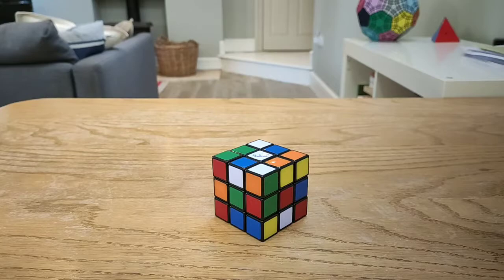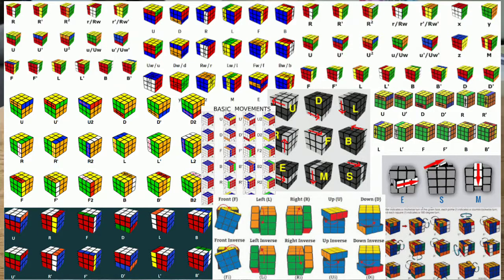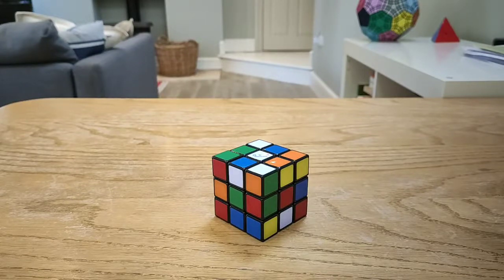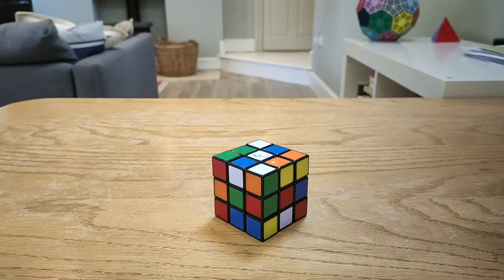Bad 3x3 Tutorials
A video parodying some people who make 3x3 tutorials that are not very good.

O